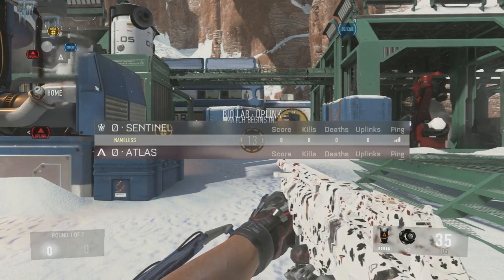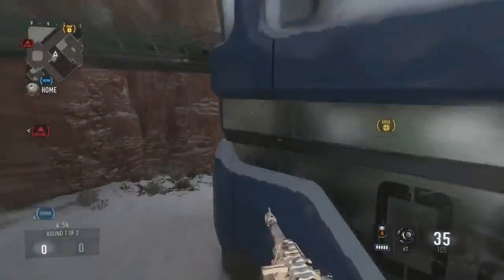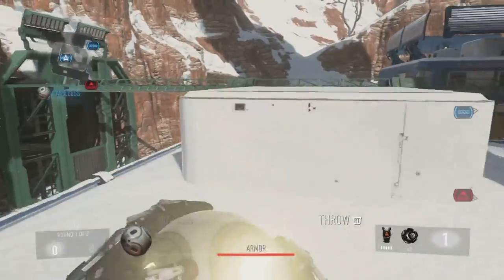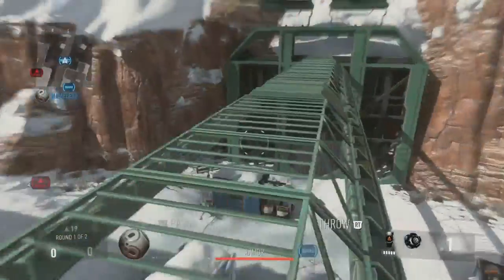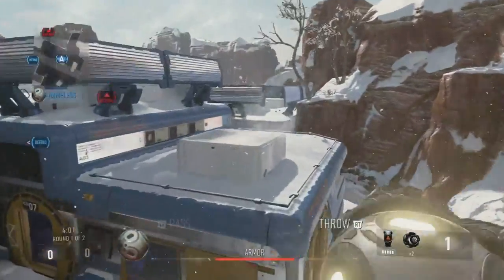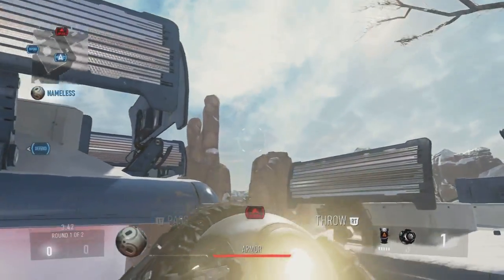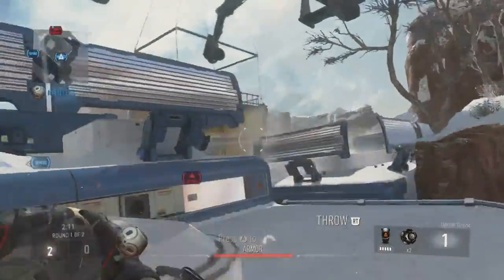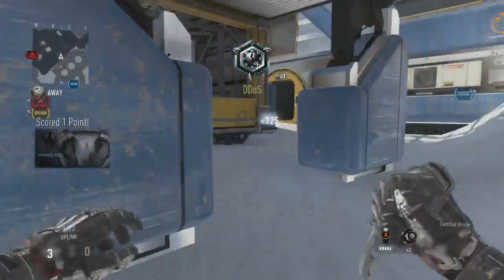Purple Toss Tutorial